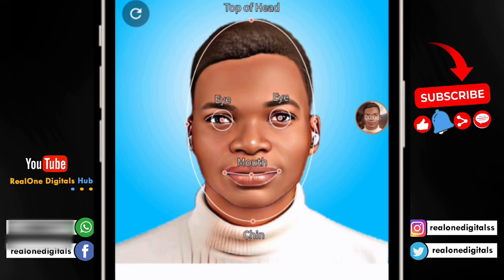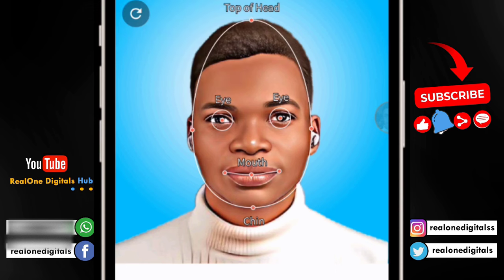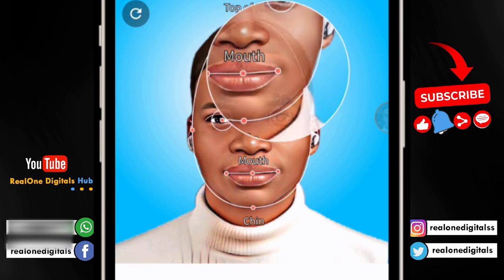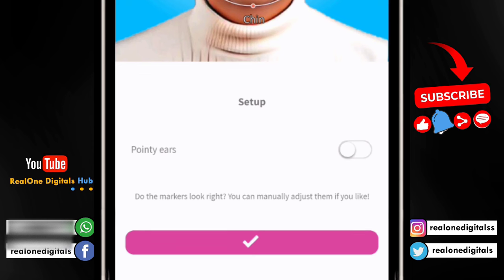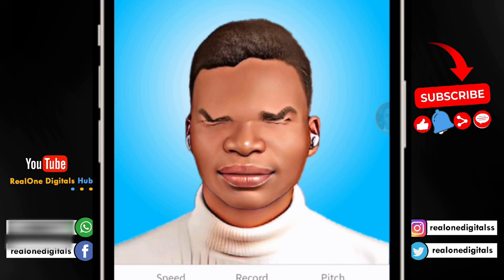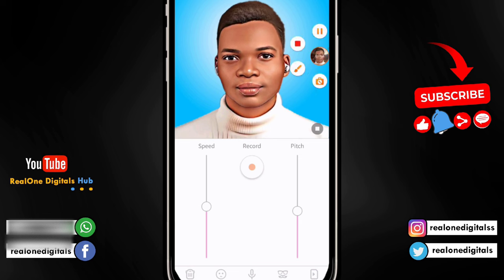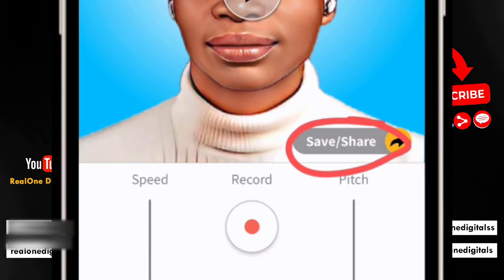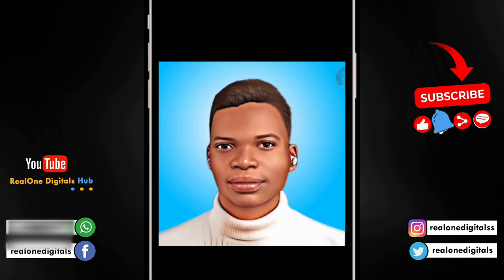How To Make A Photo Talk - Turn Your Stagnant Picture Into A Talking Video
Your Everyday Photo Can Actually Talk when you Narrate Anything To It 😄 - This is How To Make A Photo Talk and Display Using your Smartphone.

🚀 𝙃𝙄𝙍𝙀 𝙈𝙀 FOR YOUR WEB DESIGN & DEVELOPMENT PROJECTS.

🚀 𝙃𝙄𝙍𝙀 𝙈𝙀 FOR YOUR BRANDING & DESIGNING PROJECTS.

🚀 𝙃𝙄𝙍𝙀 𝙈𝙀 FOR YOUR VIDEO CREATION PROJECTS.